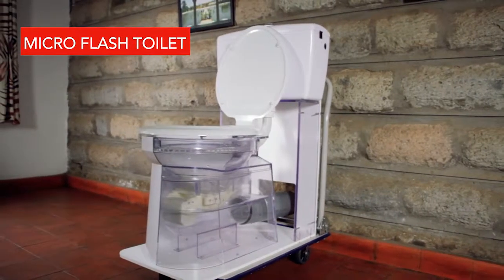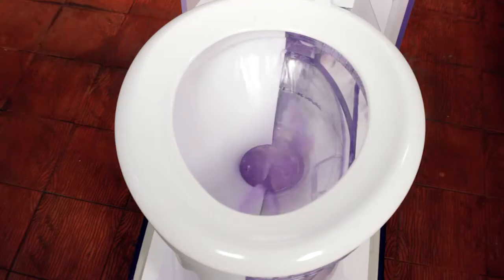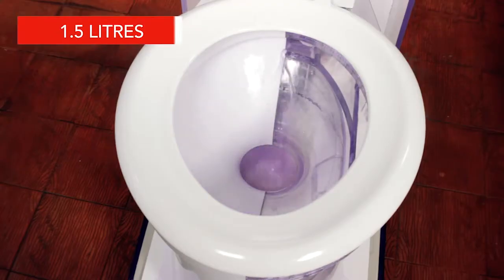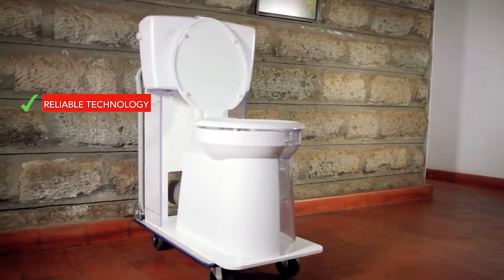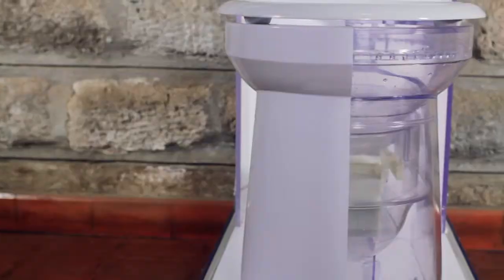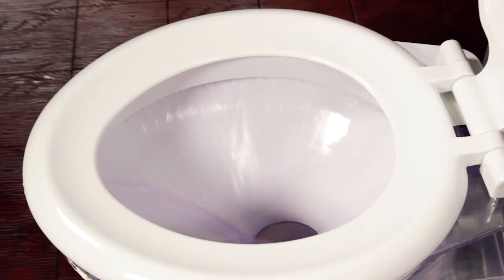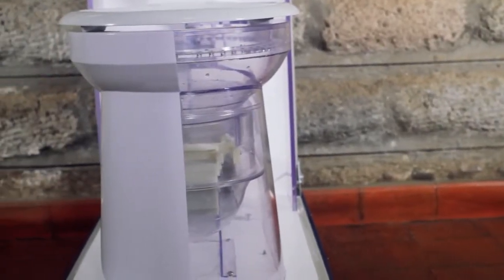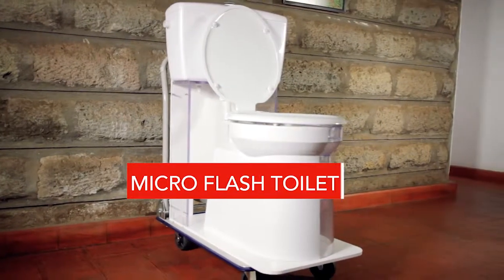Lixil Japanese Eco Toilet